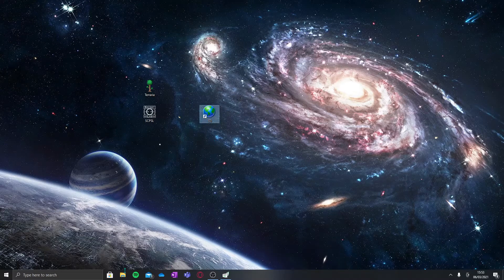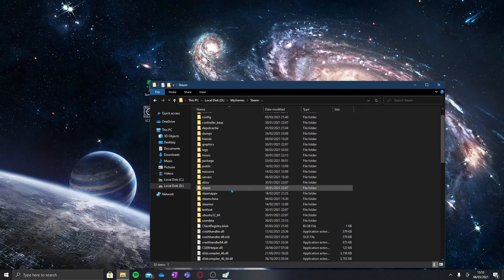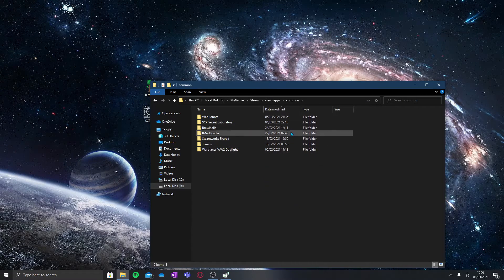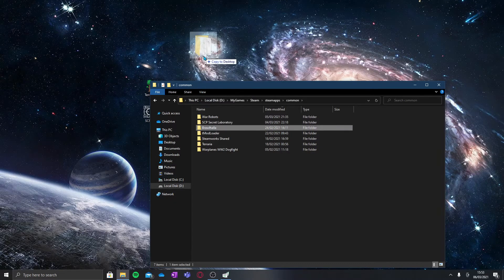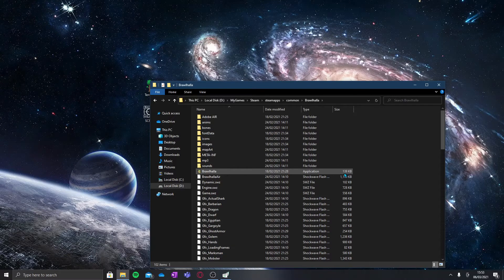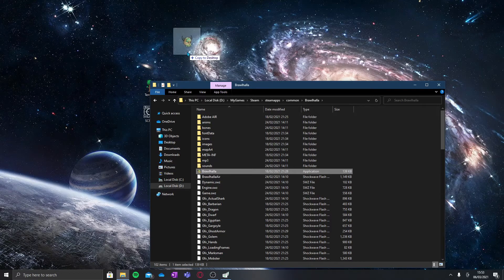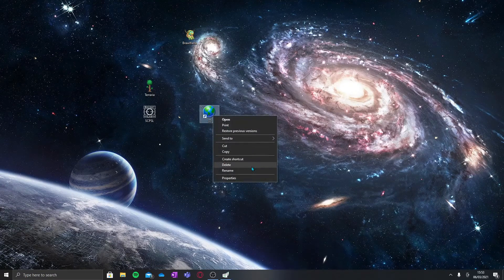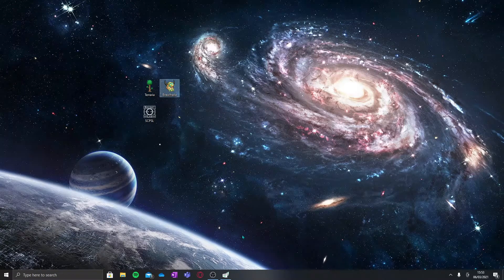How to fix globe steam icons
This is my first video so drop a sub if you can.

Twitch.tv/Riku5077

Hope this help and if it doesn't work or you have questions, then please ask me about it :).